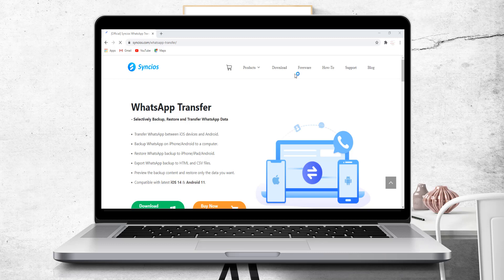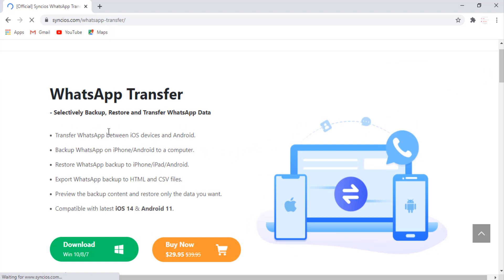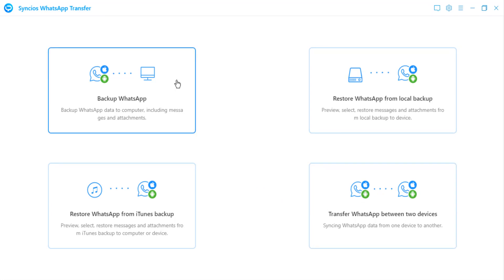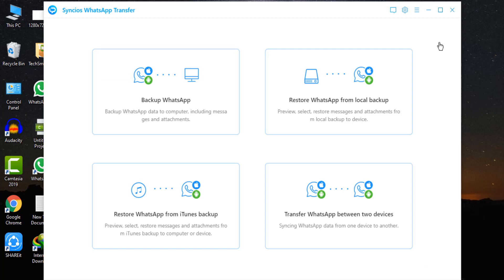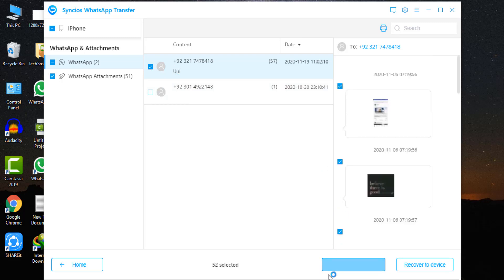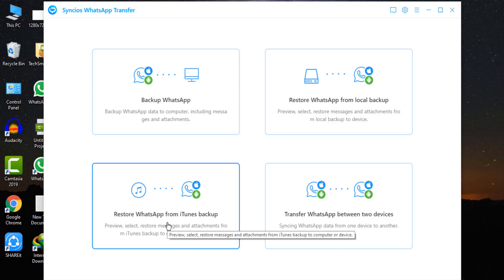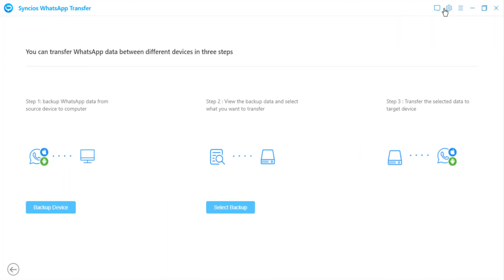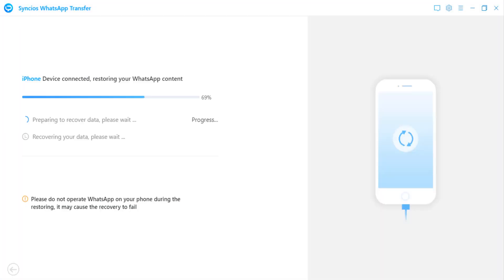How to Transfer WhatsApp Data from iPhone to Android/iPhone/PC [Syncios]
Download Syncios whatsapp transfer

You can Backup, Restore and Transfer WhatsApp Data

Transfer WhatsApp between iOS devices and Android.

Backup WhatsApp on iPhone/Android to a computer.

Restore WhatsApp backup to iPhone/iPad/Android.

Export WhatsApp backup to HTML and CSV files.

Preview the backup content and restore only the data you want.

Compatible with latest iOS 14 & Android 11.